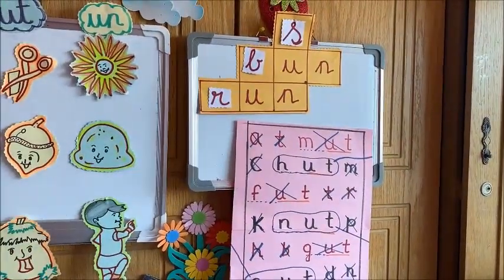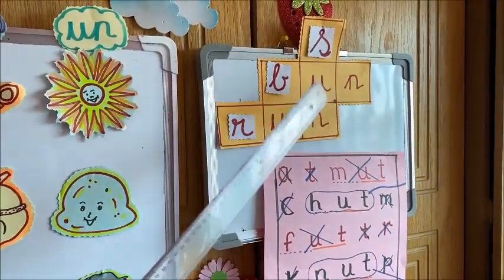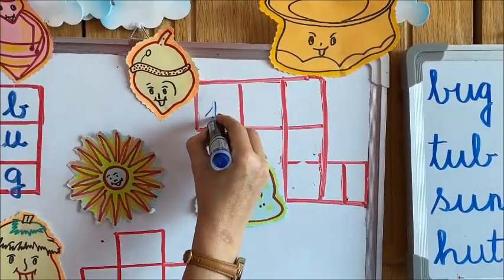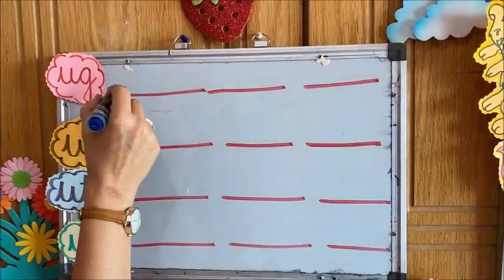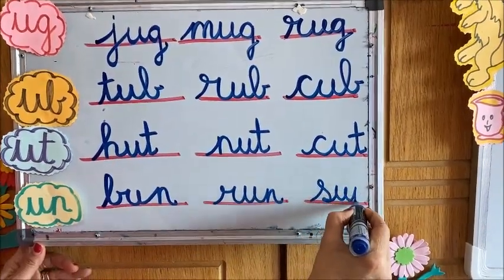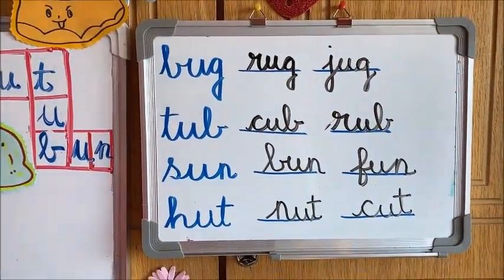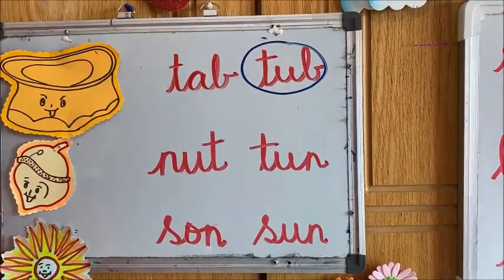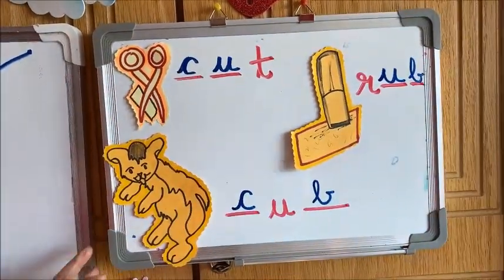PHONETIC THREE LETTER WORDS "un, ut, ub, ug " U family words .Session 41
Learning to sound, read and write three letter words using "u" family words